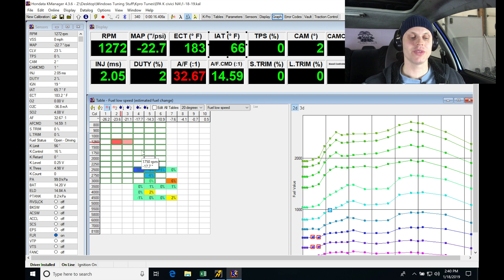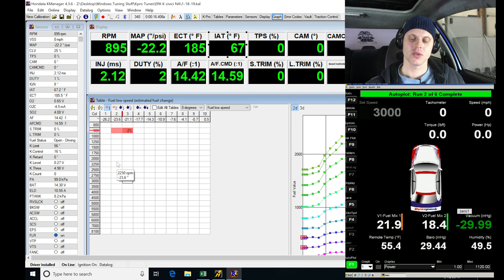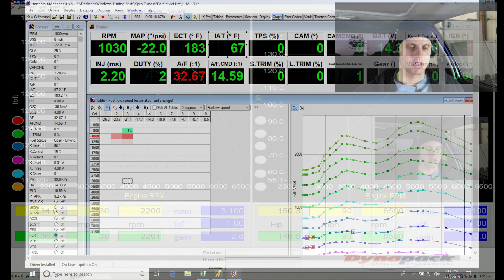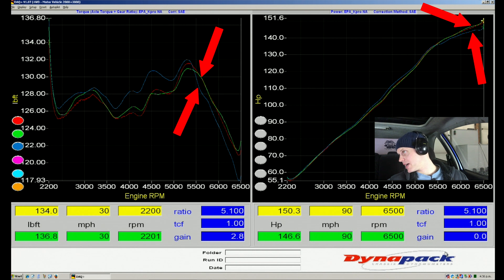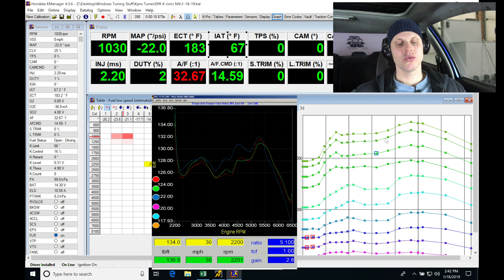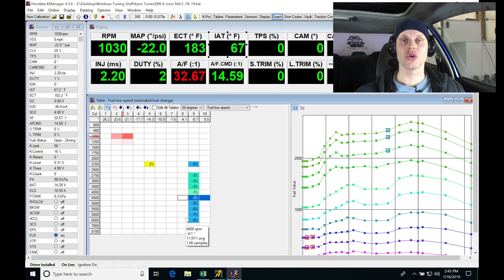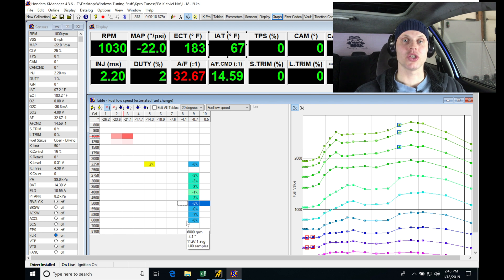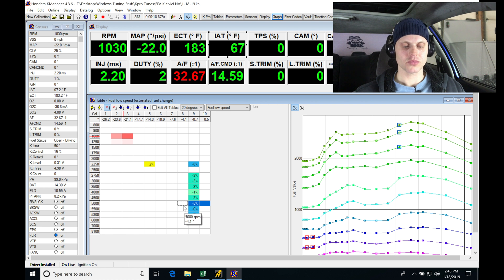Hondata Kpro Live Training: Part 2 | Evans Performance Academy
Follow along with lead instructor, Jeff Evans, as he tunes a naturally aspirated K20a2 engine on our chassis dyno.  Part 2 of the three part live training videos walks you through tuning the fuel, spark, and cam angle tuning on the low cam operation of the engine.  This step-by-step, extremely detailed 4 hour tutorial will give you the ability to tackle your own tuning on your naturally aspirated k-series engine!  Take the guess work out of k-series tuning!